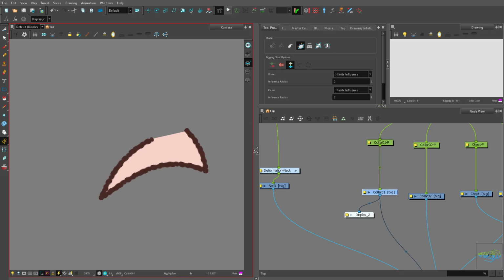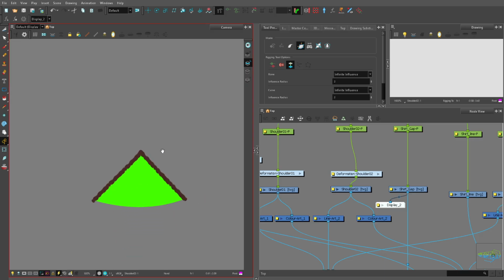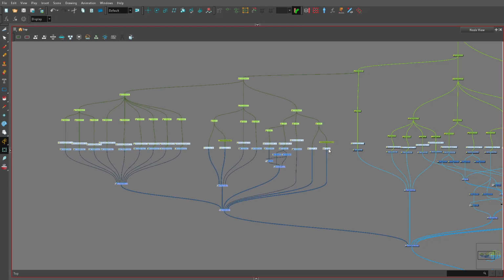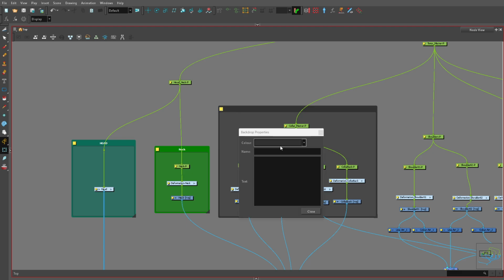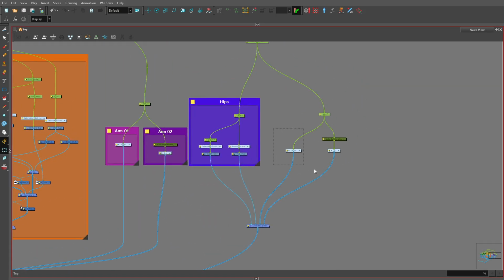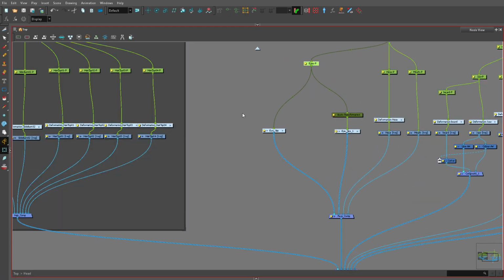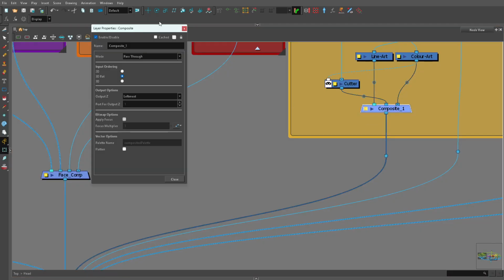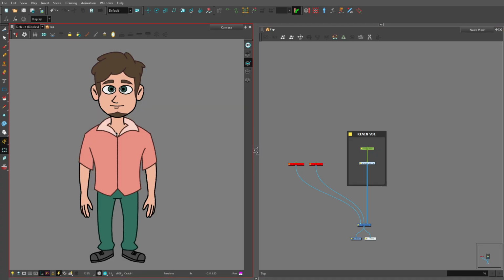10 Completing and Organizing the Front View